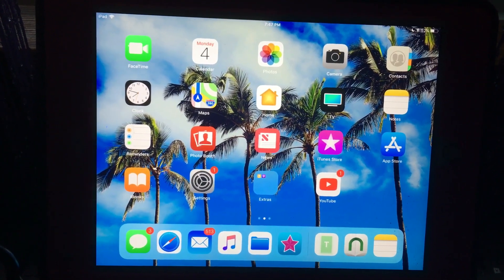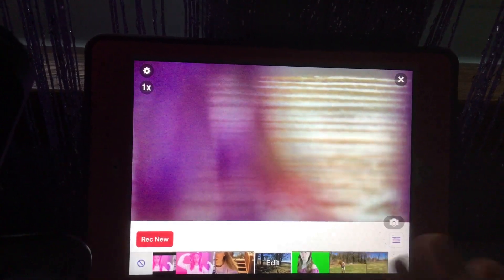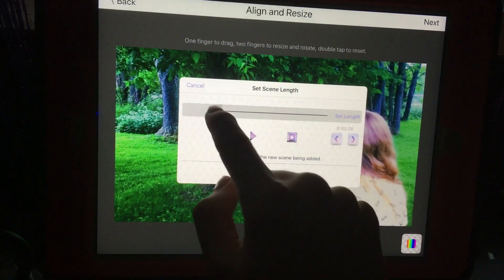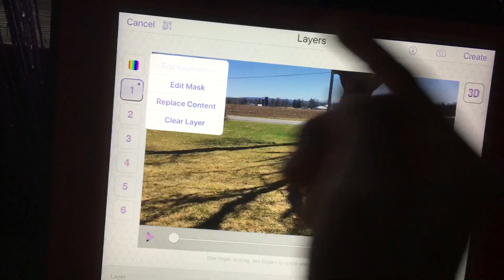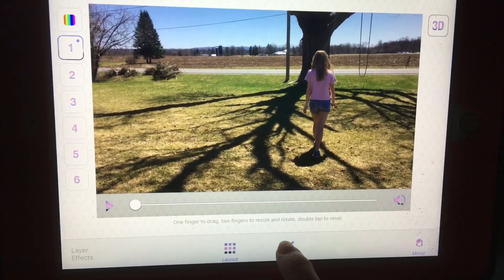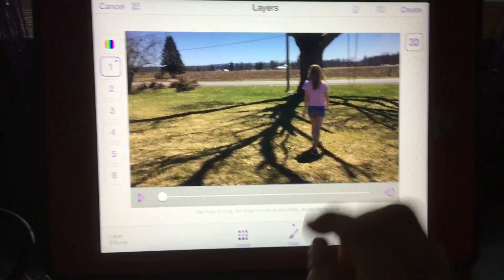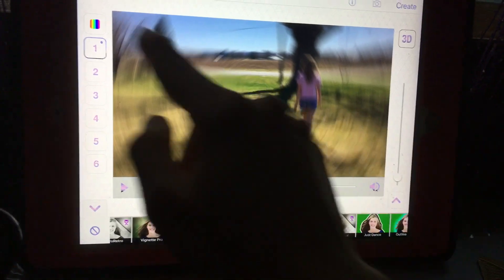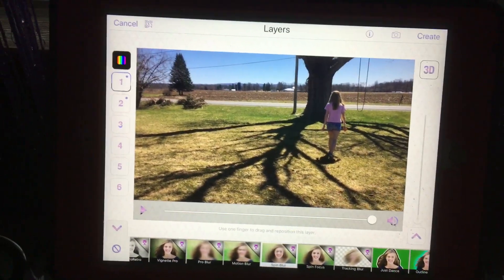Video Star 7.3 Tutorial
Just a quick and easy tutorial of Video Star 7.3!!

So I remembered I deleted my old tutorial on the spin effect, so I’m sorry about that, but I’m sure there’s loads of others on YouTube!!